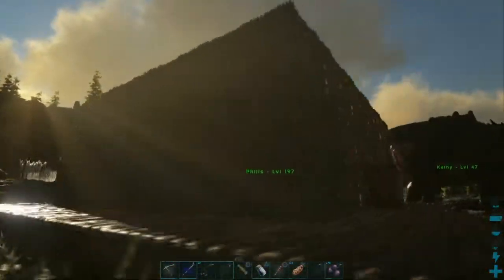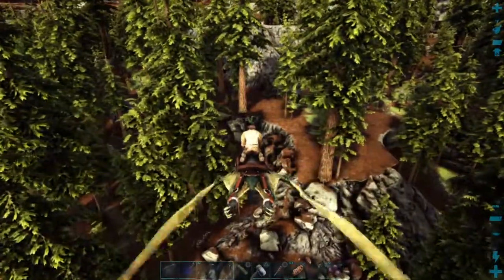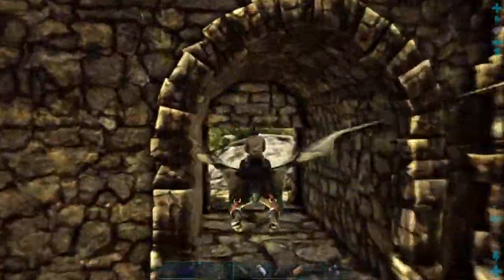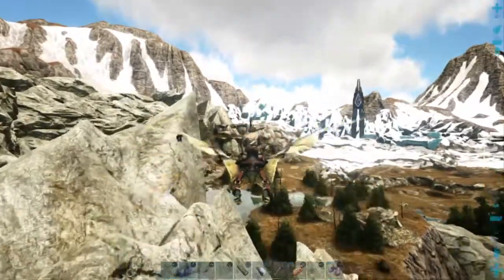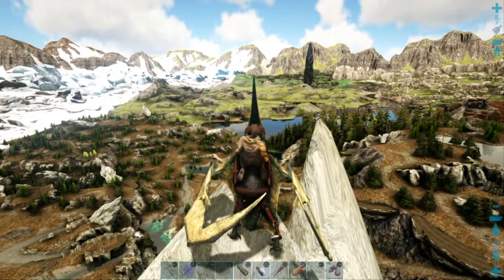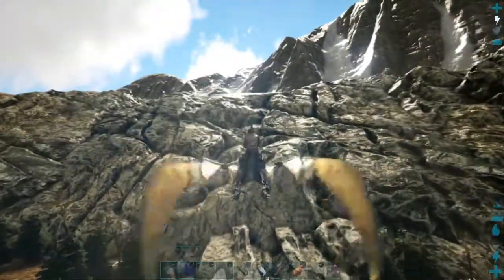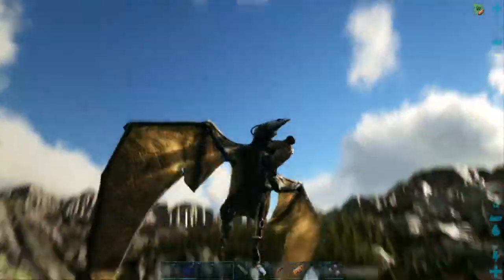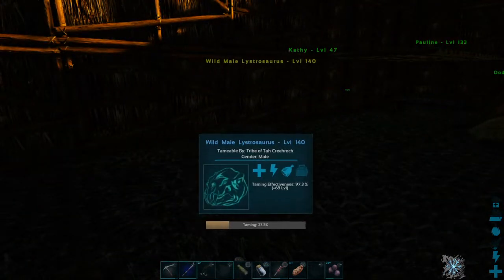ARK: Survival Evolved Day 45 on Valguero Stone Fortress Discovered.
ARK: SURVIVAL EVOLVED This was Day 45 on the Valguero map,  I did some exploring and Discovered a huge Stone Fortress on the back side of the Redwood Forest also collected a few Supply Drops.